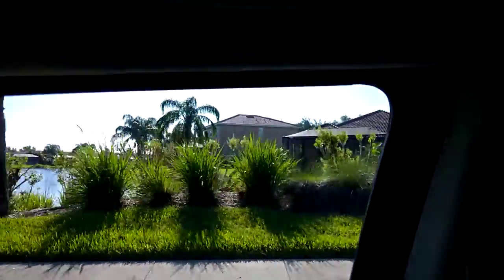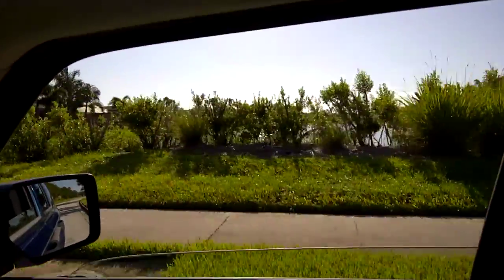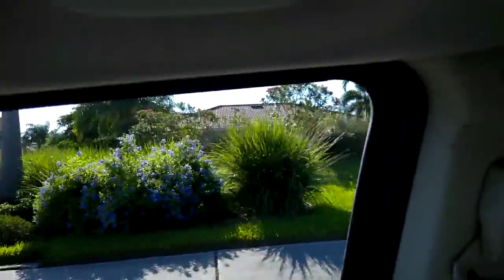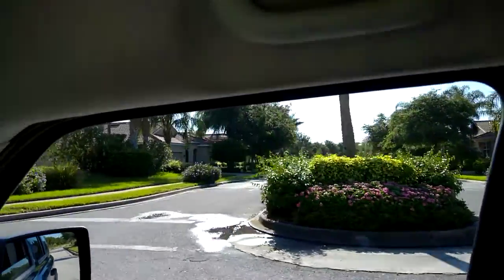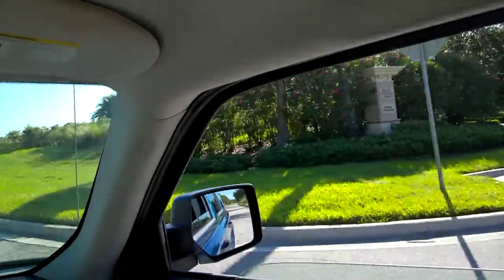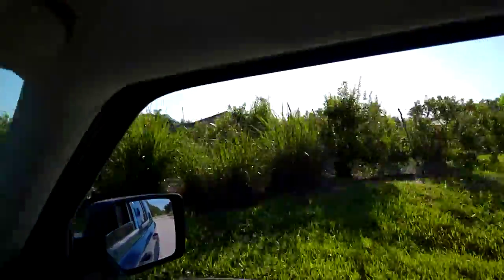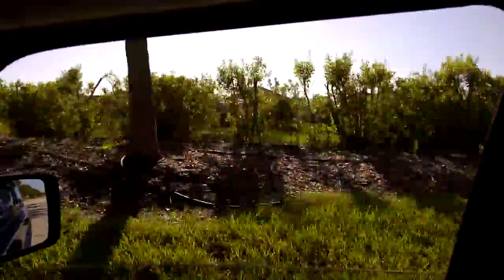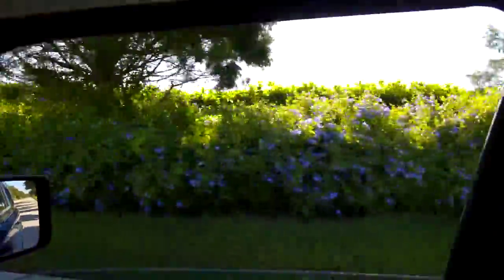17 7 10 GE HOME BARRRIER SHRUB LINE